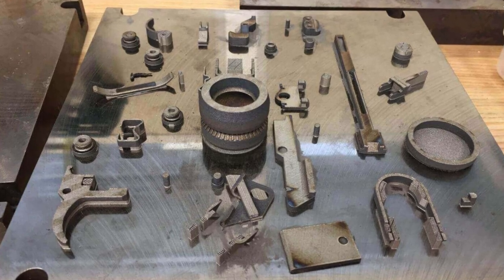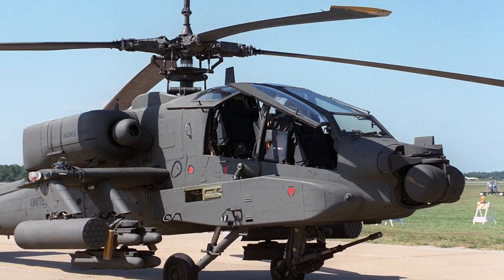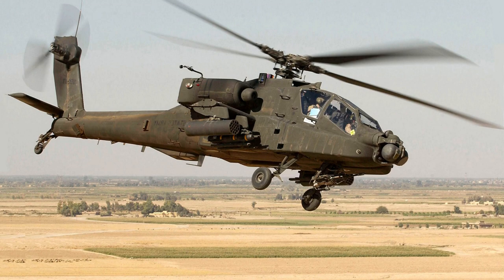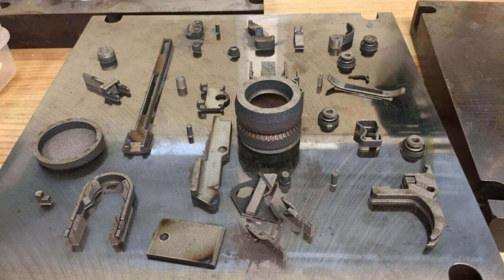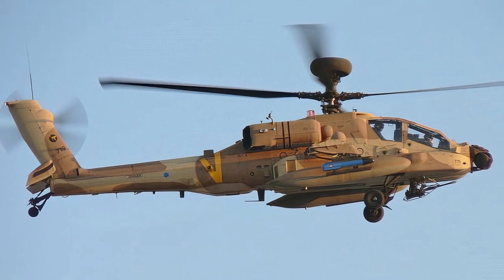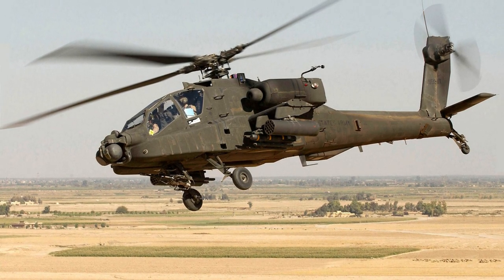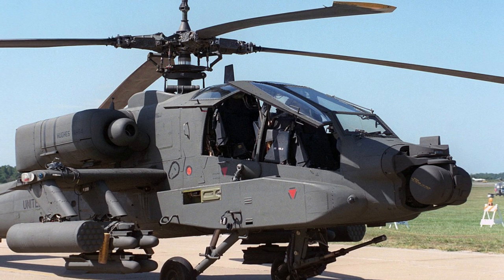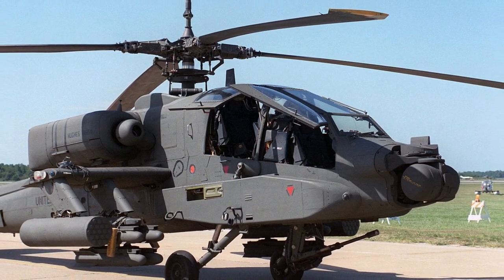Boeing introduces 3D printing of parts for Apache helicopters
The parts are made using a 3D printer